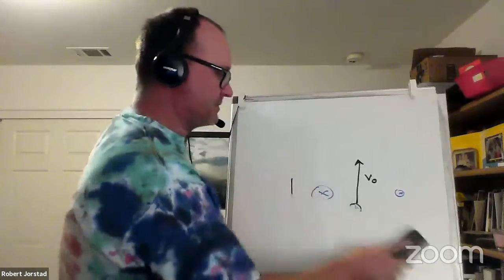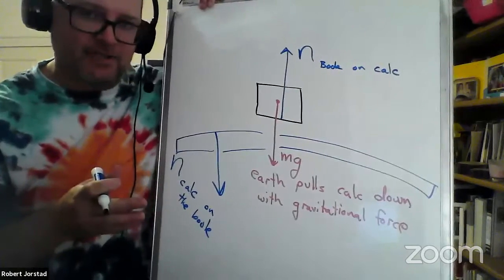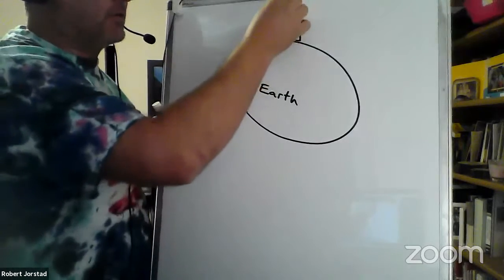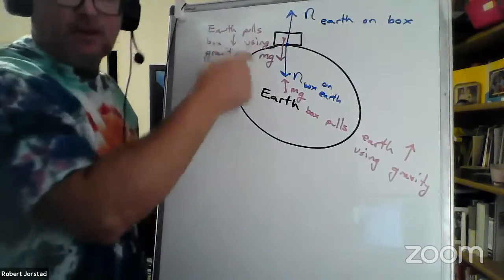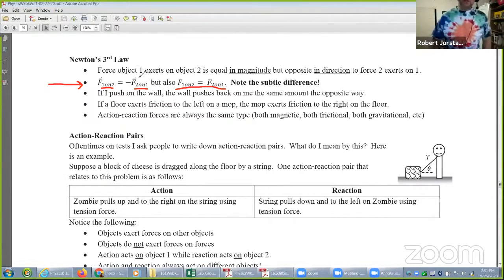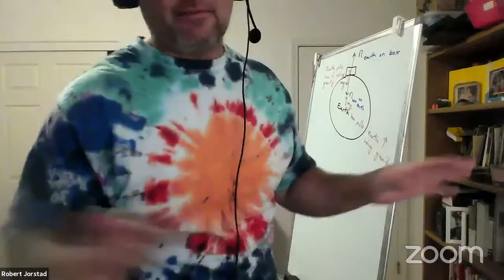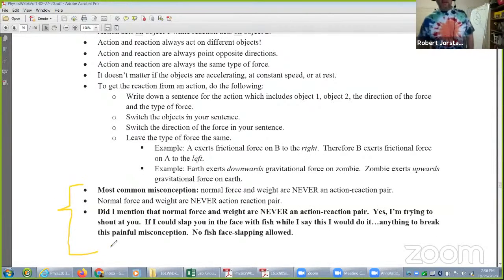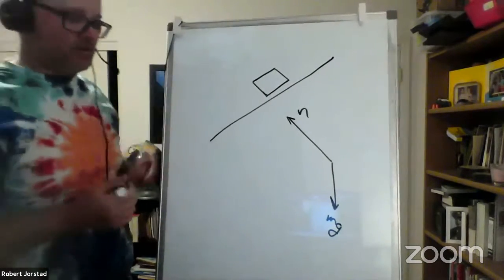Phys110 10/26/20 Newton's 3rd law 2nd Session